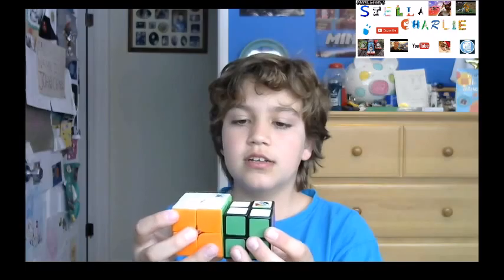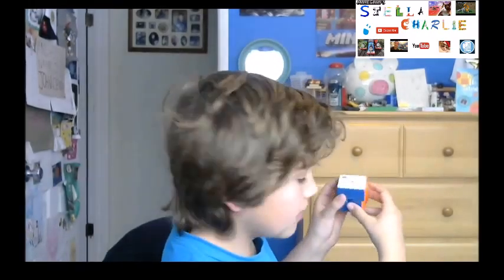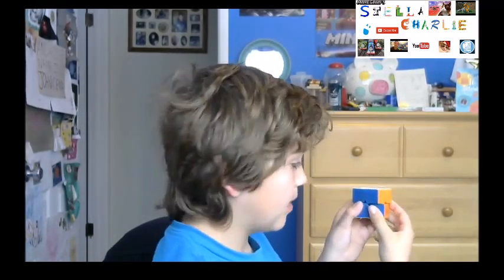Dayan Zanchi 2x2 Unboxing from ebay!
Favorite!